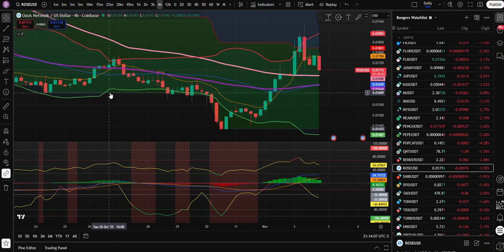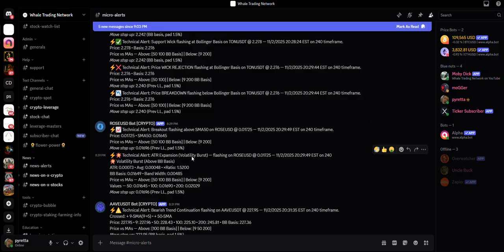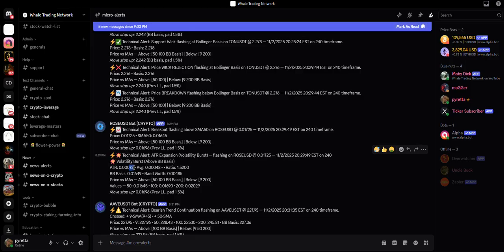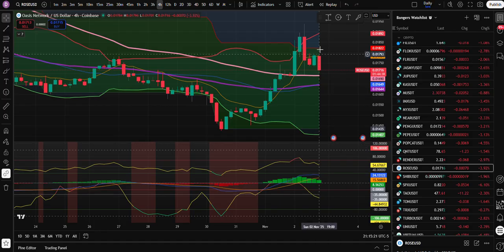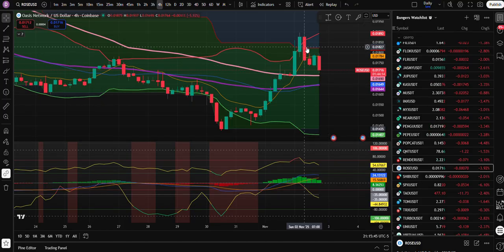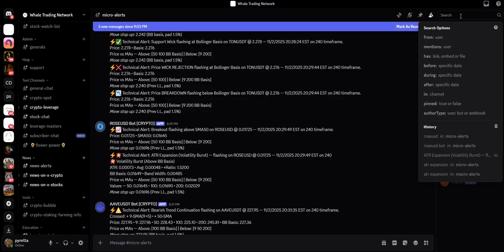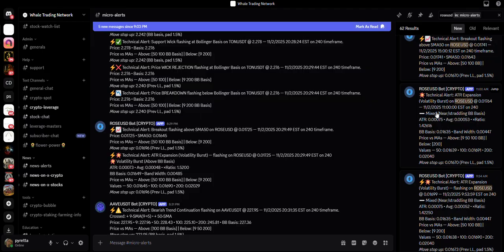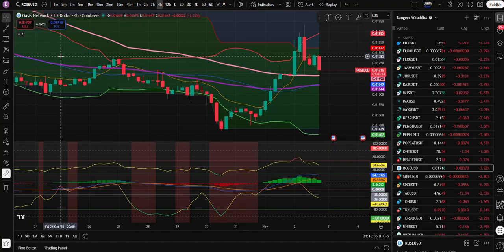Technical Alert: ATR?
We will go over what the technical alert ATR and what it means to us.